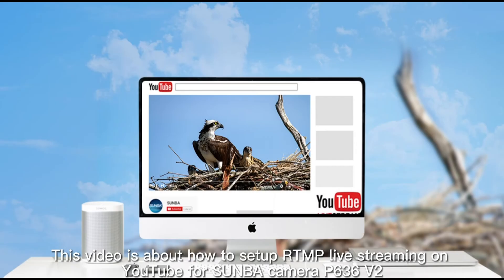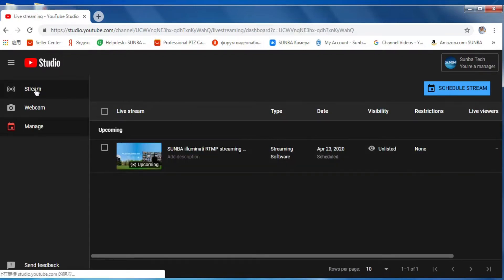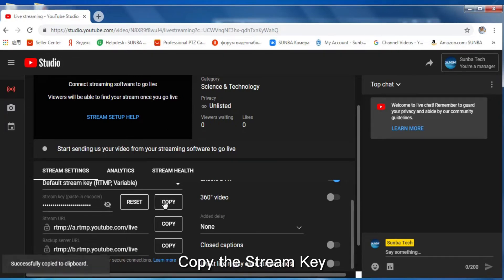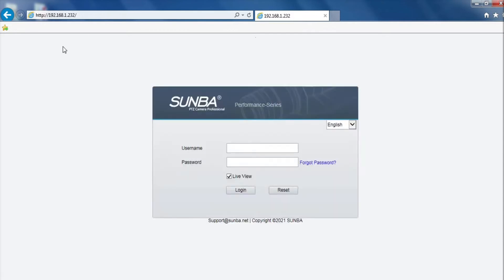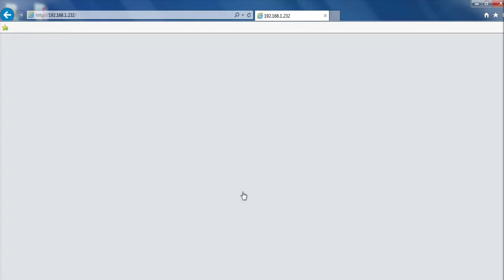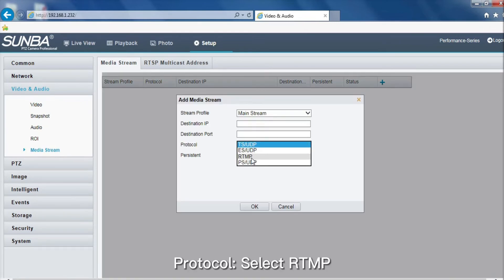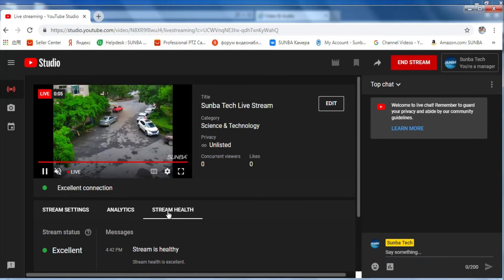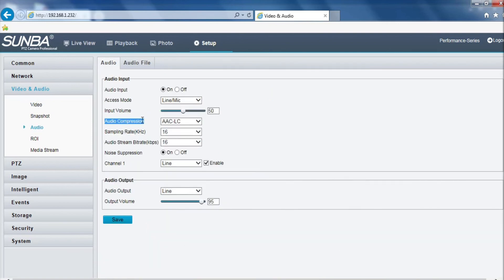How to Broadcast Sunba P425/P625 V2/P636 V2 directly to YouTube through RTMP Stream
This video will go over steps of setting up live event on YouTube with RTMP stream directly pushed from the Sunba P425/P625 V2/P636 V2 cameras. Say goodbye to 3rd party broadcasting software.